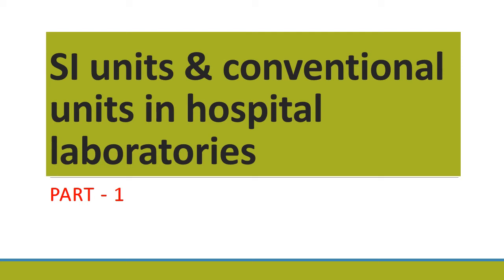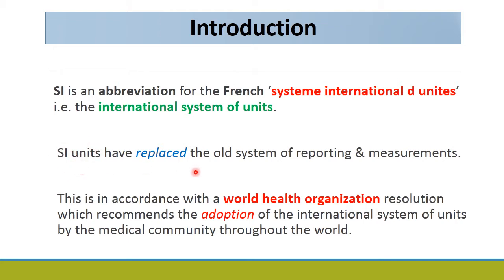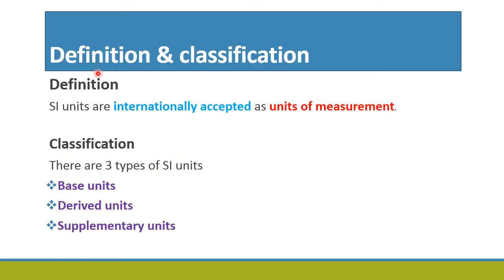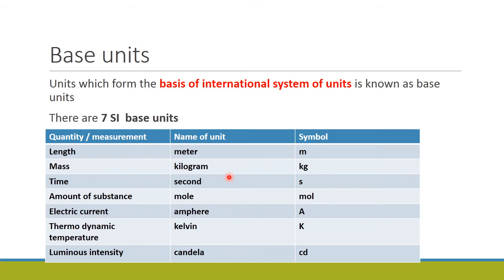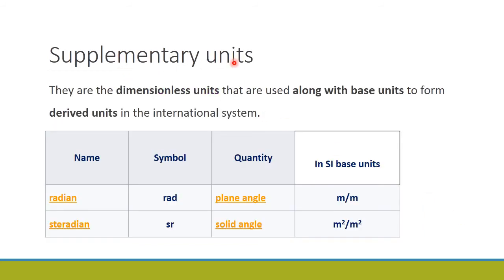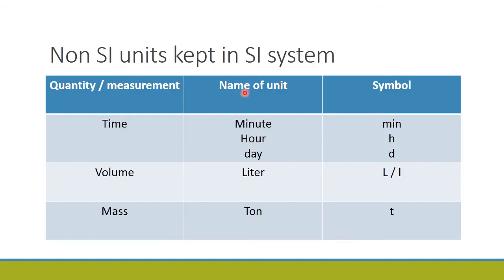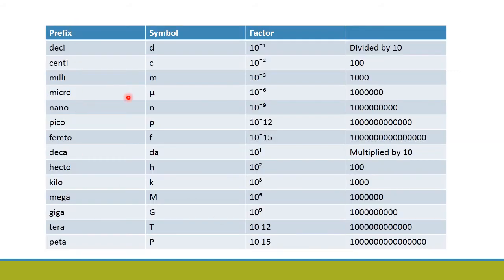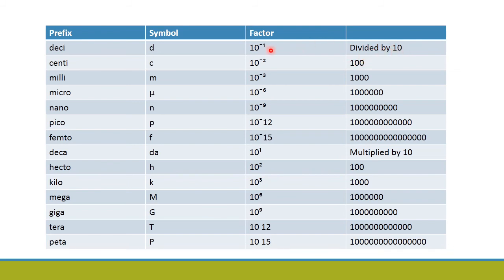14MLT14.LVC01.SI units PART - 1